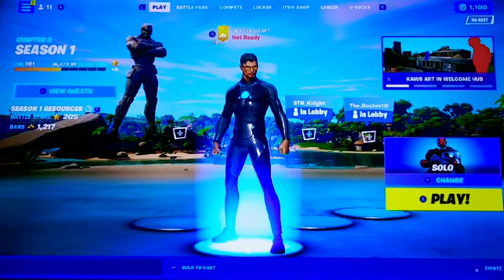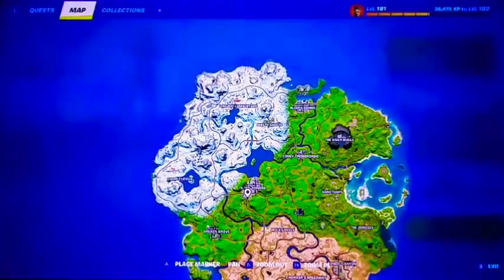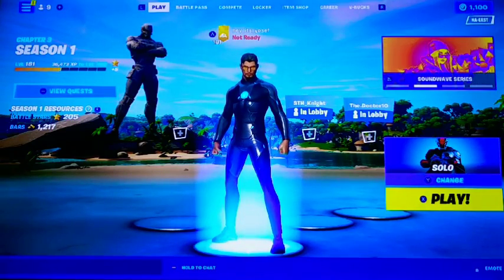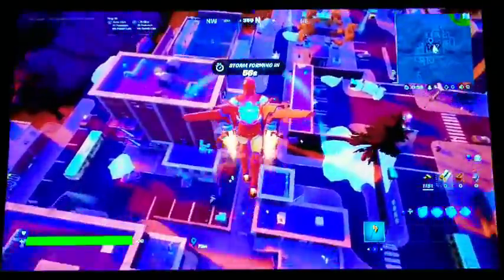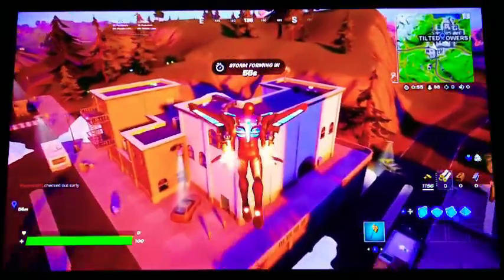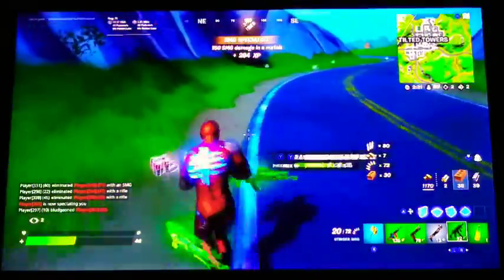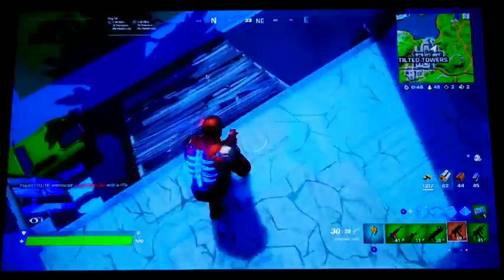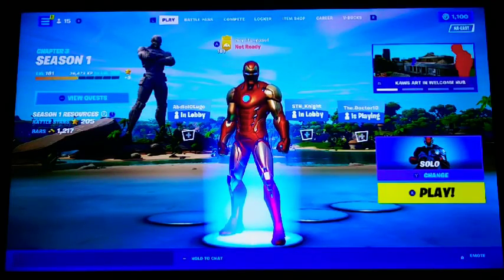FORTNITE UPDATE PATCH 19.10 - RETURN OF "TILTED TOWERS" POI GAMEPLAY | Fortnite Chapter 3 Season 1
IT'S FINALLY BACK AFTER IT BEING GONE FOR NEARLY 3 YEARS :D